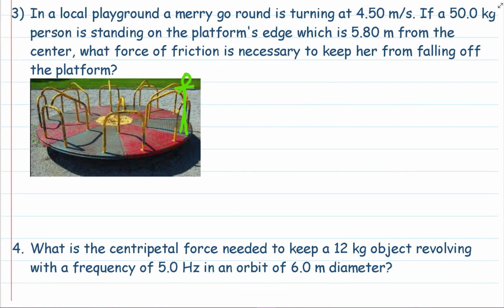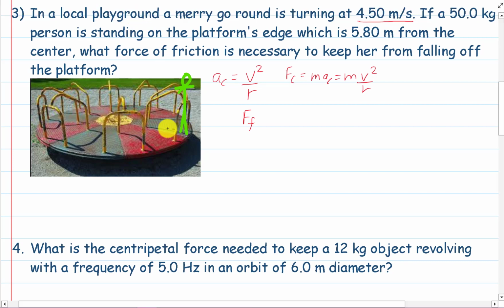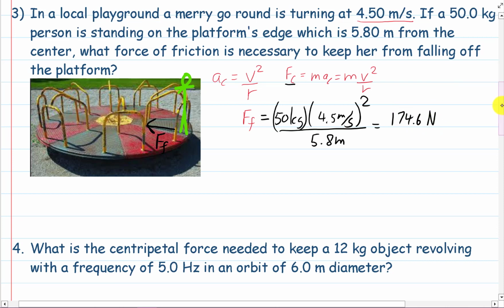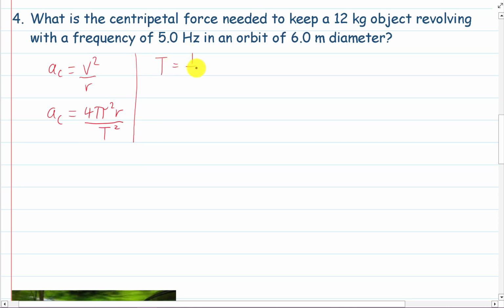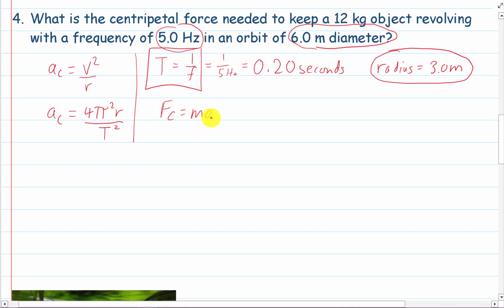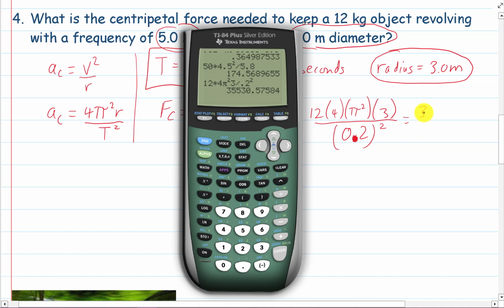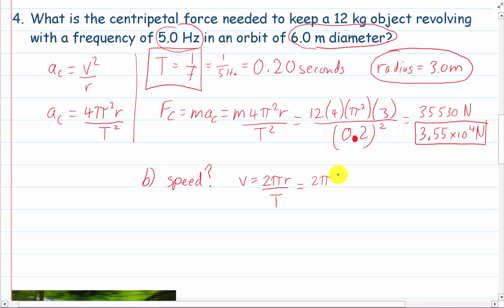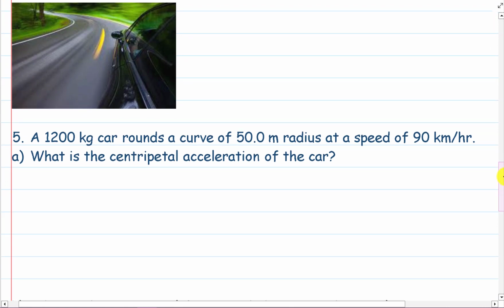Physics 12 Centripetal Force-part2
Physics 12
Chapter 4
Uniform Circular Motion
Centripetal Force